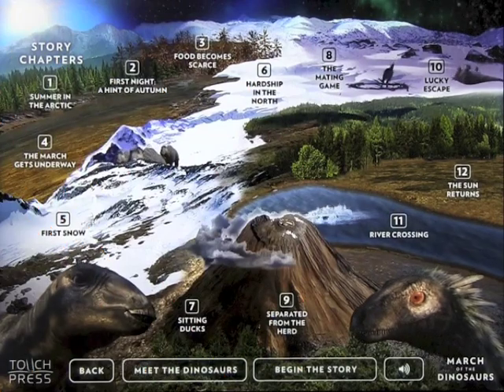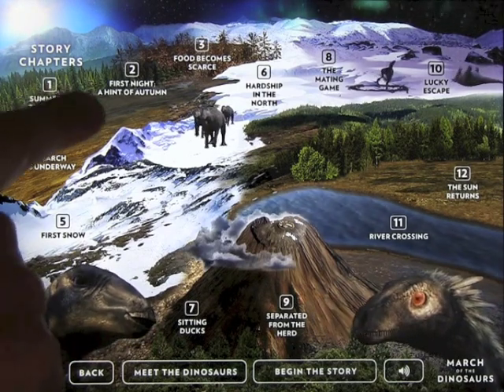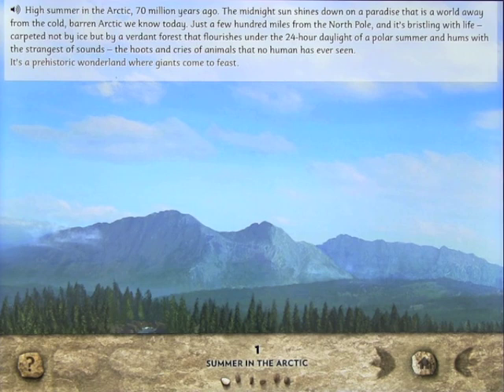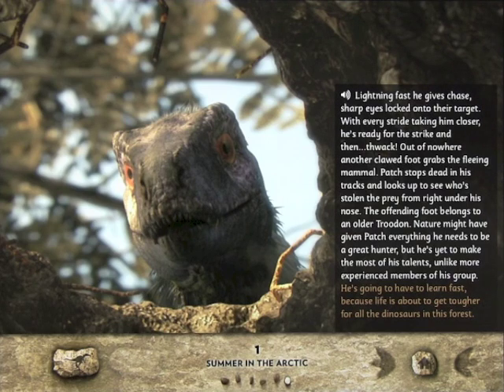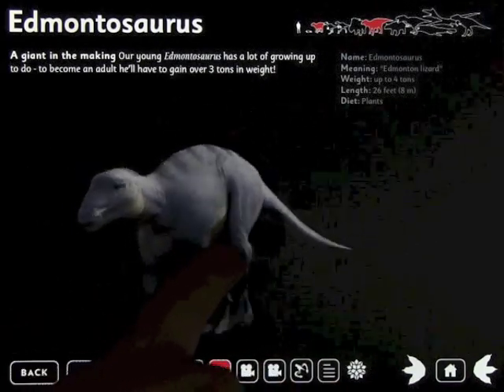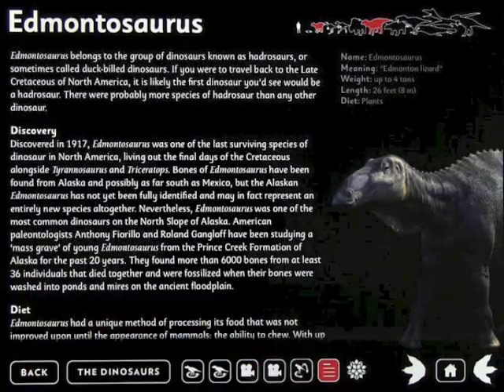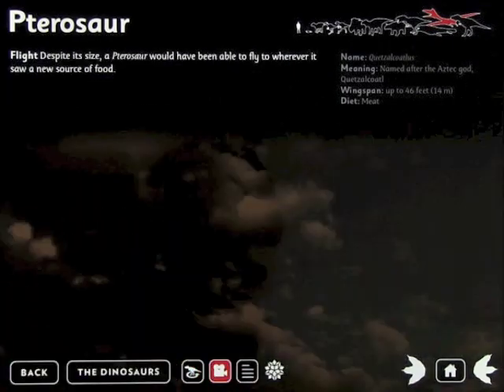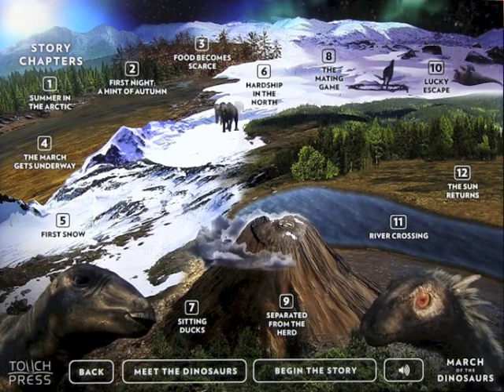March of the Dinosaurs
"A beautifully detailed prehistoric adventure, A4cwsn"

March of the Dinosaurs is an interactive storybook that comes alive in your hands with highly realistic 3D dinosaurs that spin and zoom at the touch of your fingers.

Another offering from Touch Press (creators of The Elements and Solar System for iPad), March of the Dinosaurs takes the reader on a journey for survival, fraught with danger -- blizzards, volcanic eruptions and deadly predators. Set in the Arctic 70 million years ago, Scar, a young Edmontosaurus, embarks on his first thousand-mile migration. It is a world of extremes: hot summers with 24-hour sunlight are replaced by freezing winters with continuous night.

Follow the story page by page, either reading at your own pace or with the text dynamically highlighted and spoken by Dr Who actor Kerry Shale. Use your iPad to meet the cast: 10 realistic 3D animated dinosaurs that can be rotated and zoomed, featuring scientific fact files about each of the creatures. High definition digital animation, specially produced by the team behind the National Geographic special "Escape of the Dinosaurs", brings alive dramatic key moments in the story.